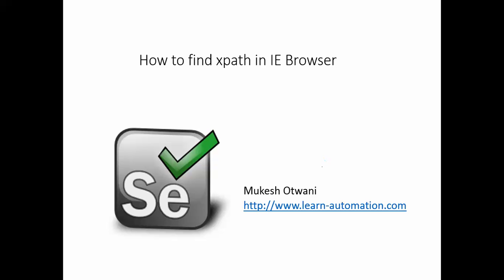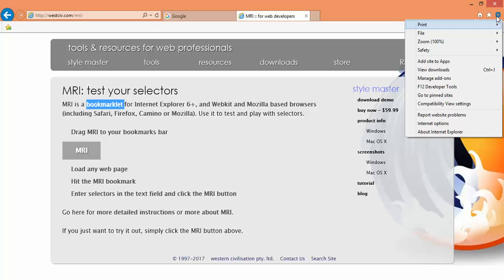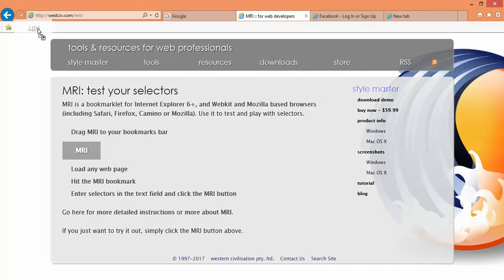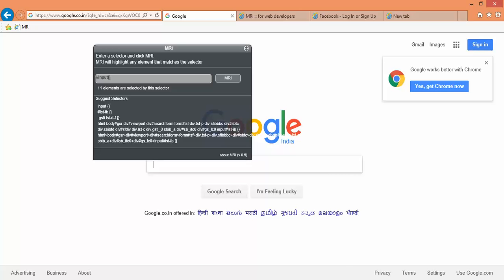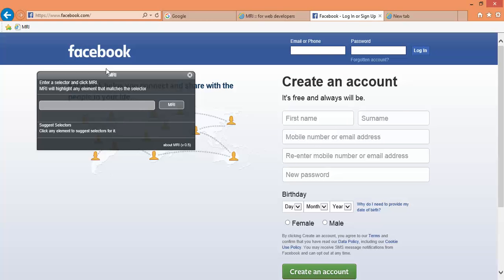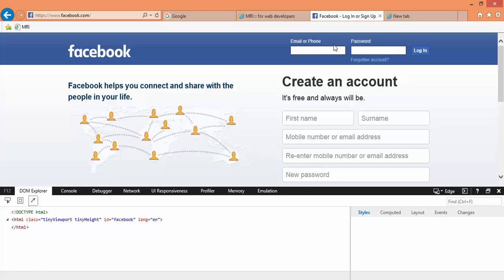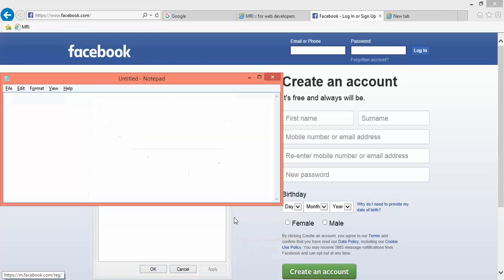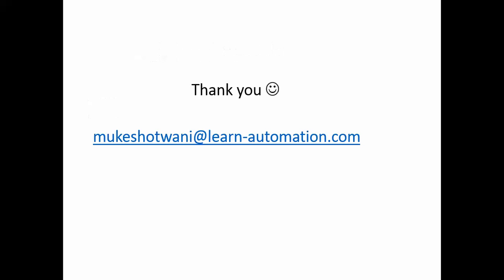How to Find XPath in IE Browser for Selenium WebDriver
Learn how to find and validate XPath in Internet Explorer for Selenium automation using the MRI tool. This step-by-step guide simplifies XPath extraction in IE to help streamline your automation scripts.